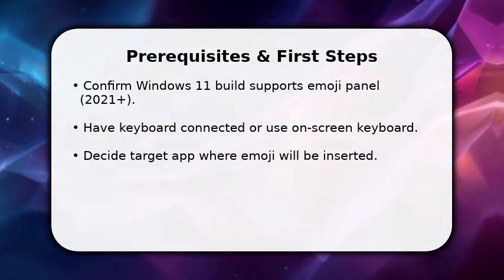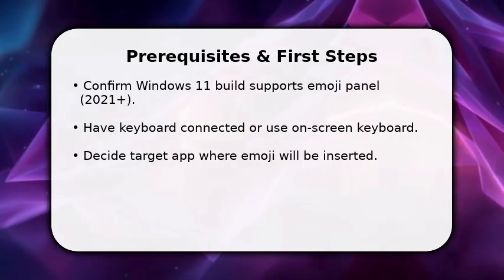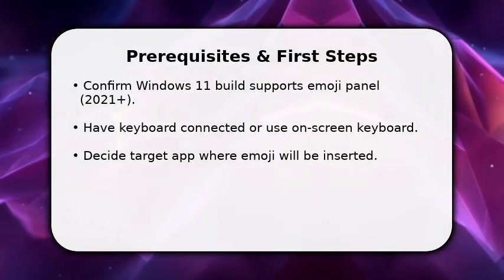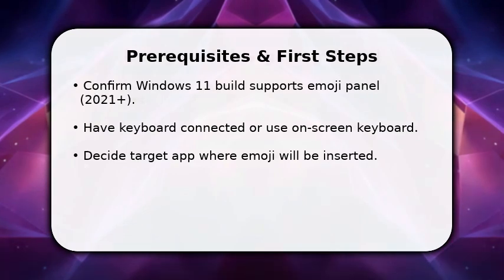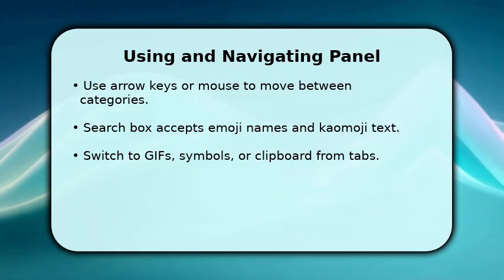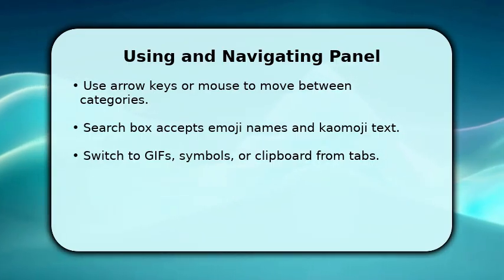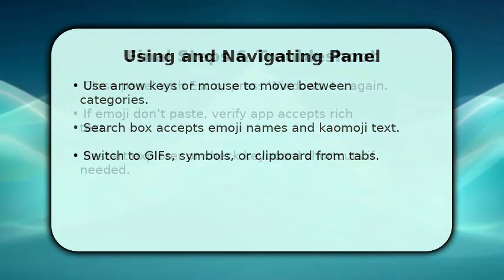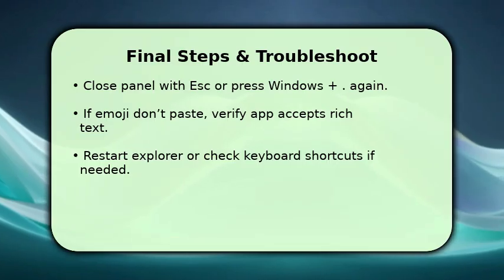How to Open Emoji Keyboard on Windows 11 - Full Guide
Discover the simple steps to access and use emojis on your Windows 11 device with our comprehensive guide. From opening up the keyboard shortcut to unleashing a world of expressive communication, learn how it's done in just minutes.